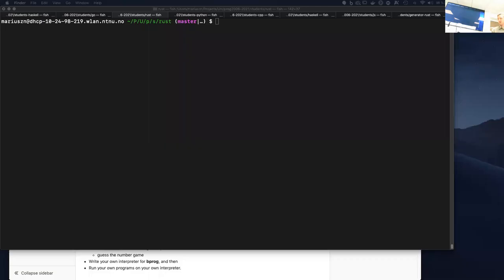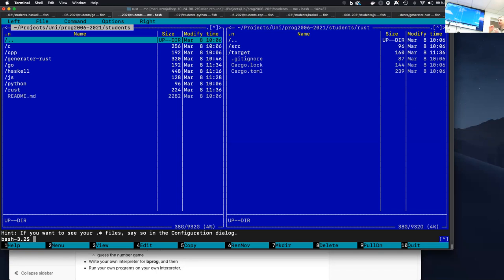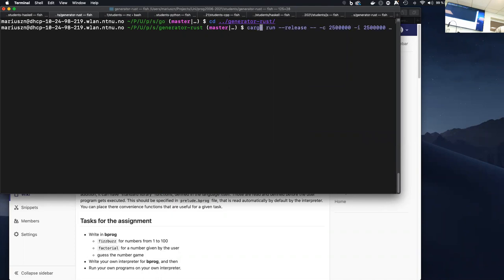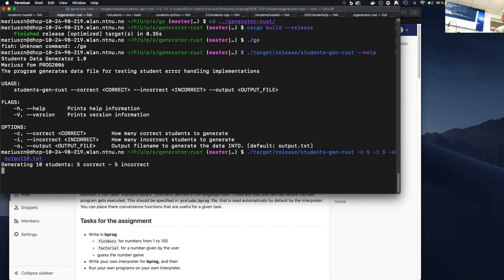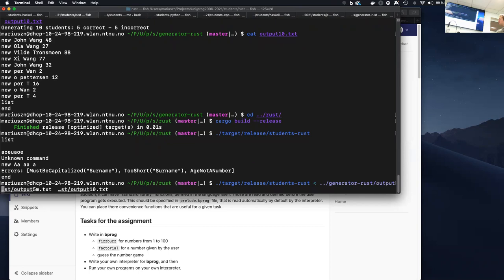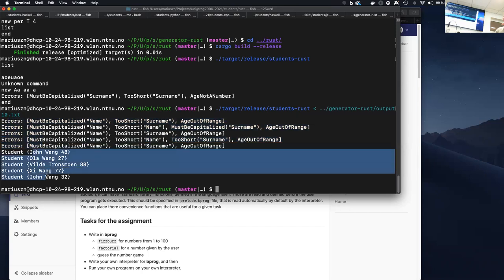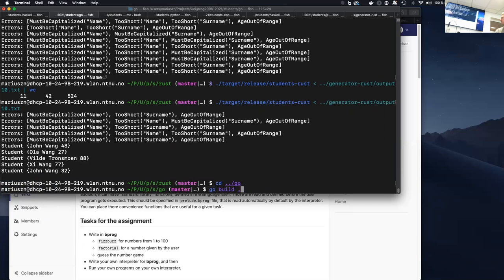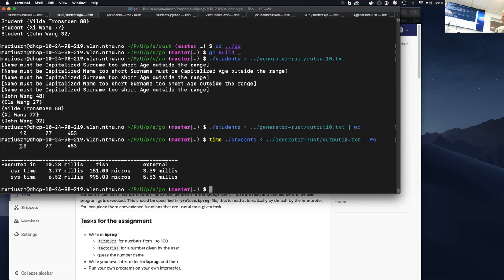PROG2006: Students examples, testing; Rust pattern matching; Stack vs Register-based machines.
(1) Students examples, testing; (2) Rust pattern matching; (3) Stack vs Register-based machines, concatenative, assignment details. Programming with postfix notation.